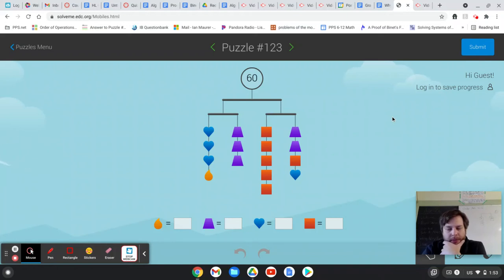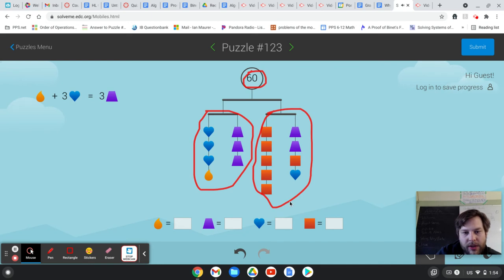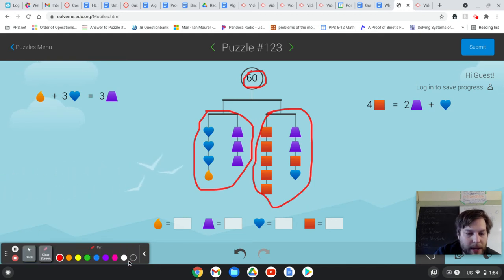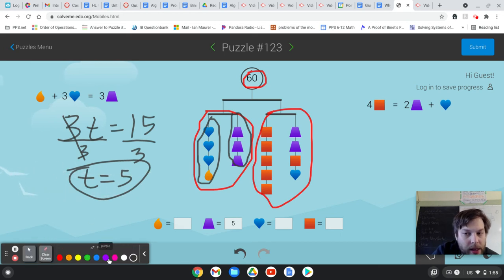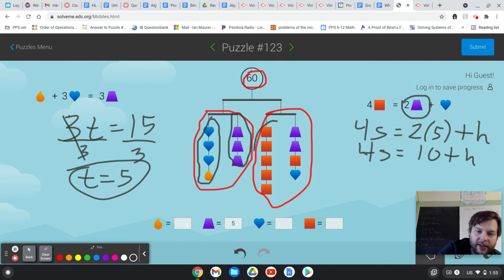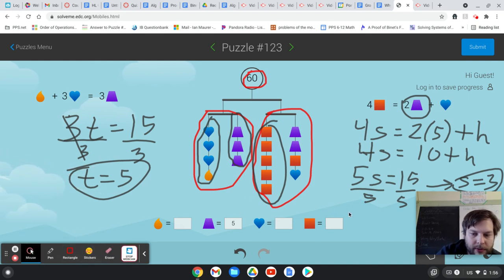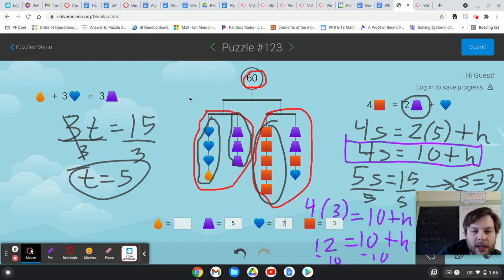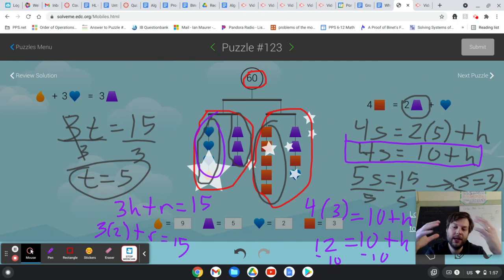SolveMe Mobile Puzzles (Advanced)